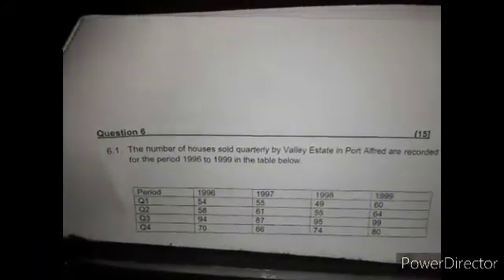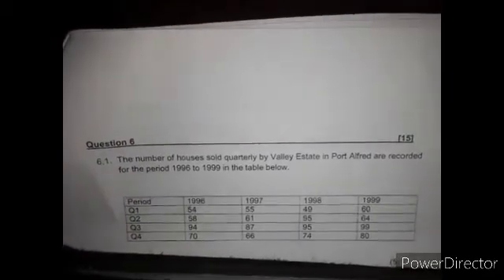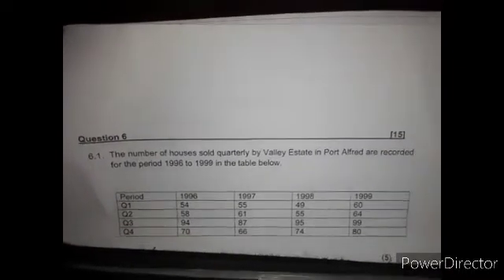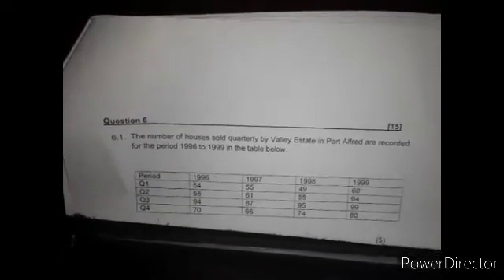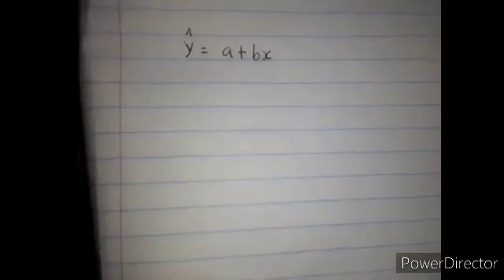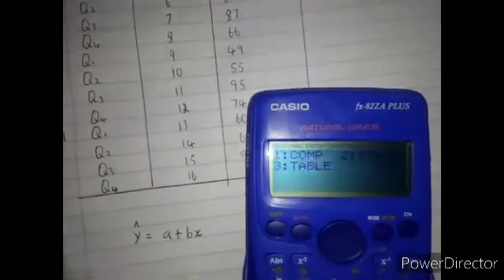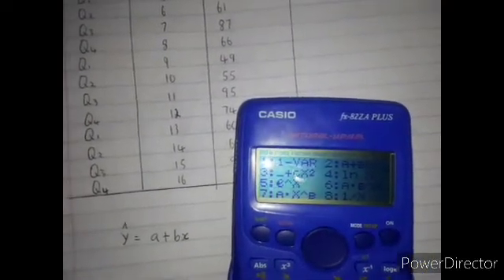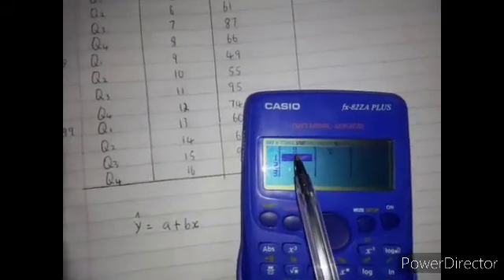Trend line equation using the Sequential numbering method (Statistics)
Statistics.